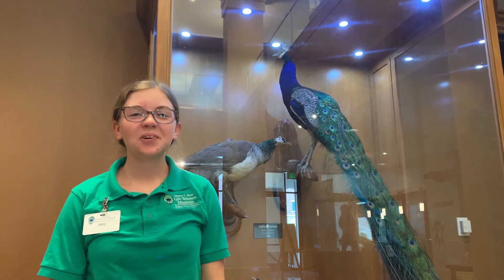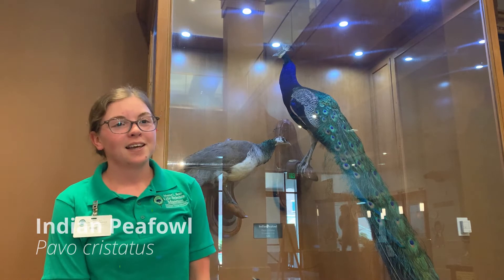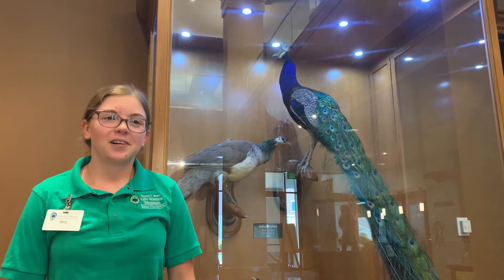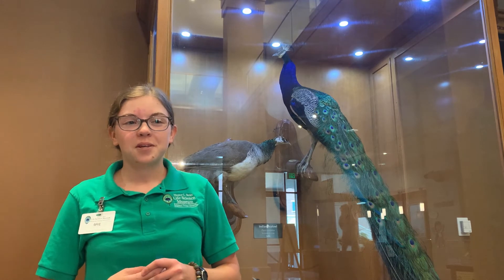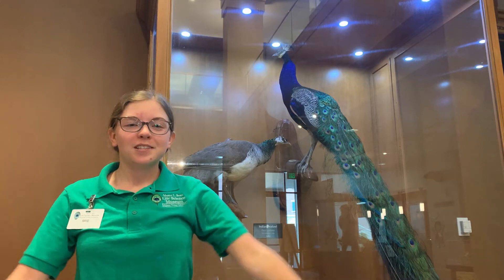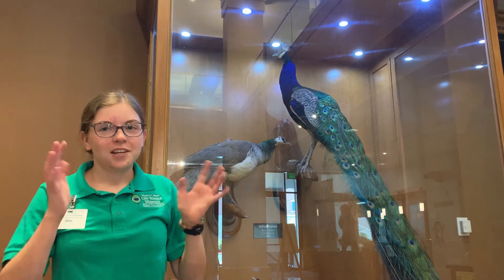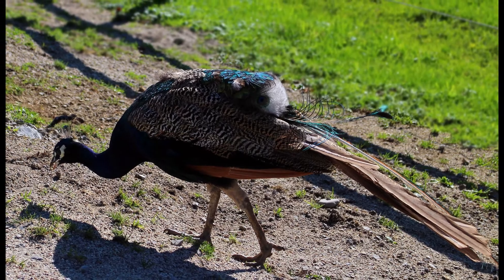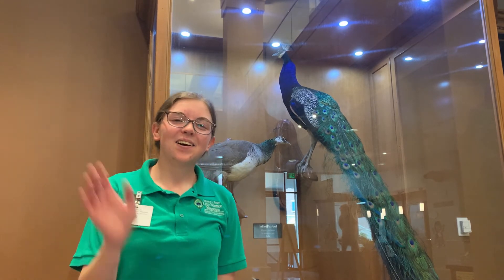Peafowl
Organism of the Week 11 - Peafowl